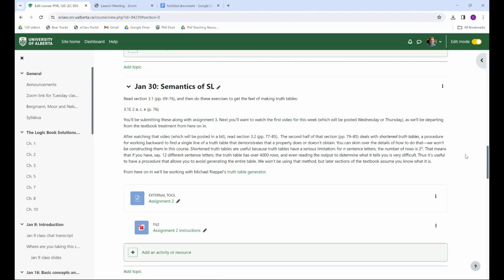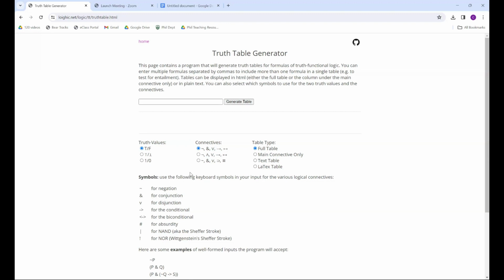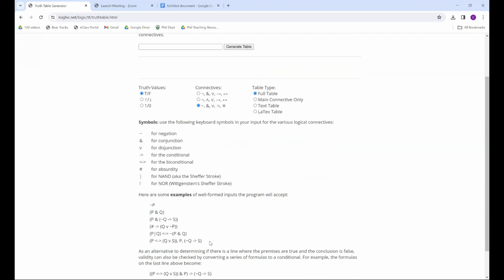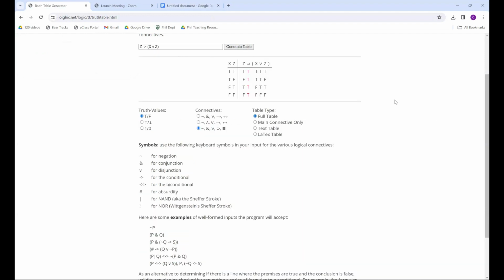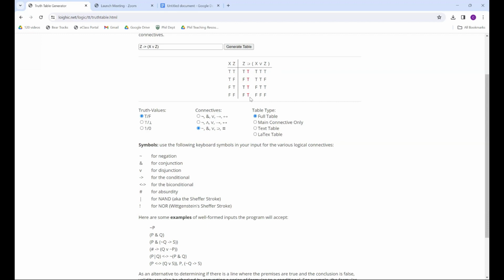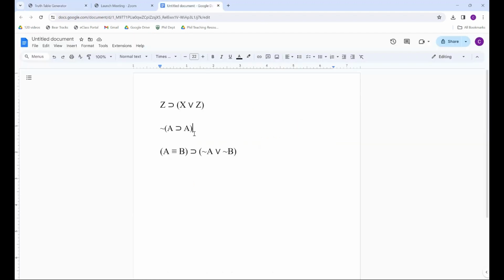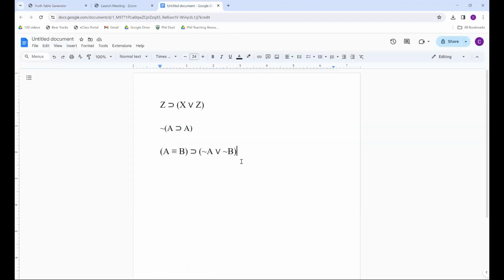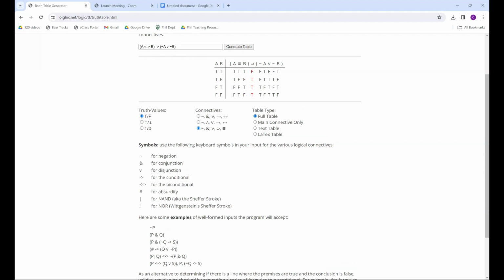Single-Sentence Properties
We look at how to use Michael Rieppel's truth table generator to test sentences to see if they are truth-functionally true, false, or indeterminate.